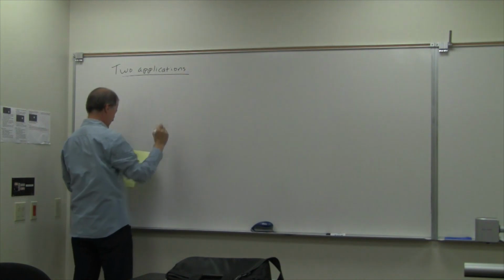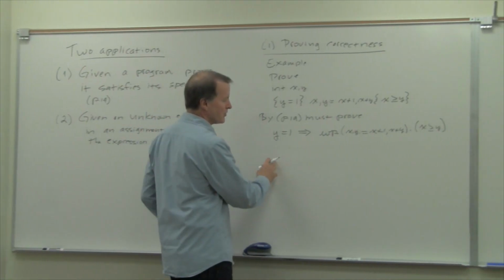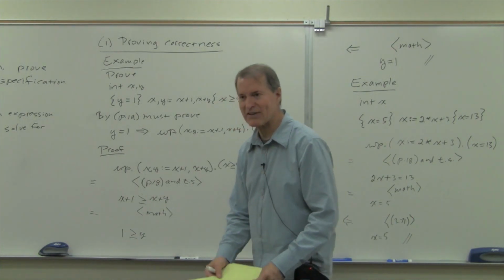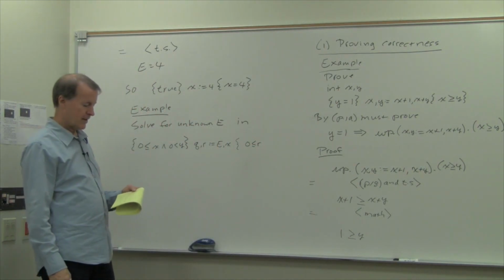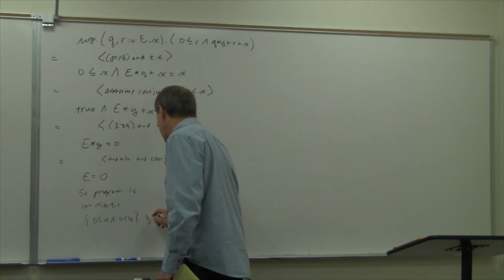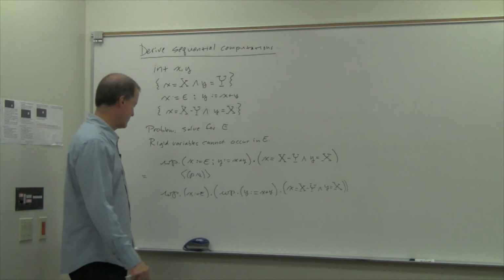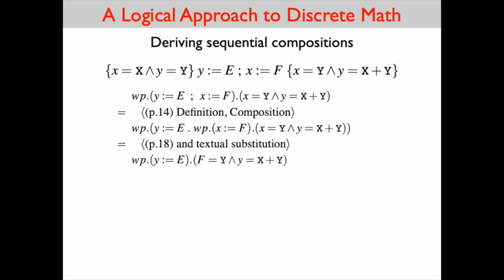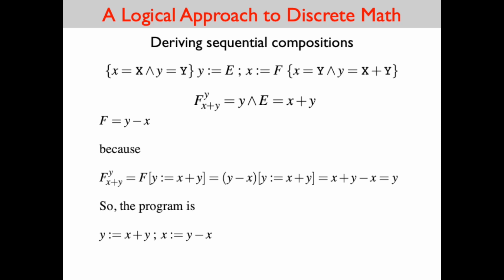Math 221 Lecture 10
Program Correctness, Program Derivation